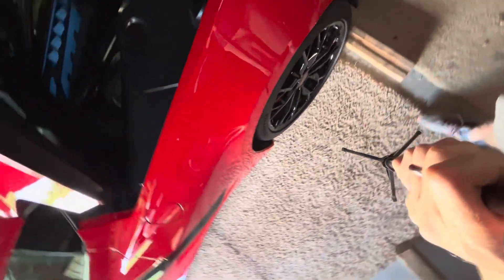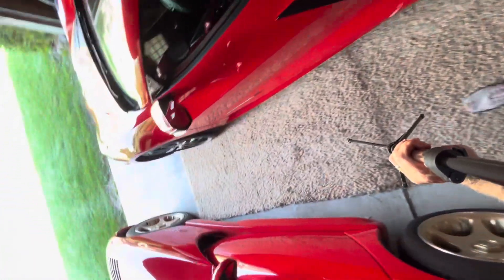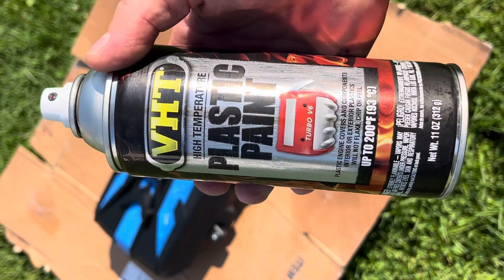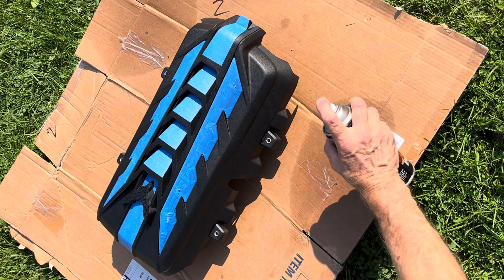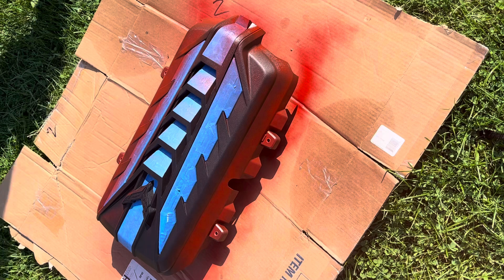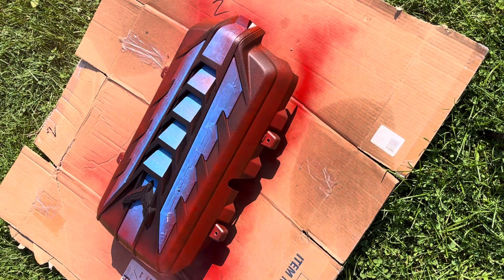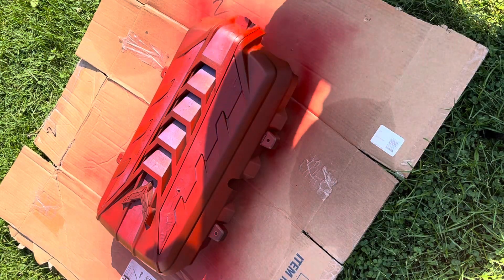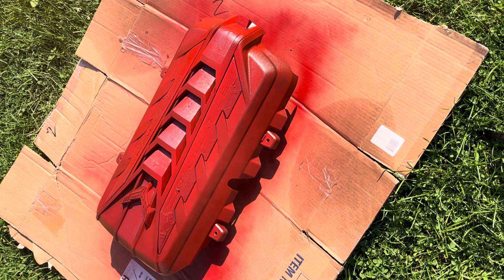Engine Cover Paint - 2024 Corvette C8 Plastic Color Change RED!